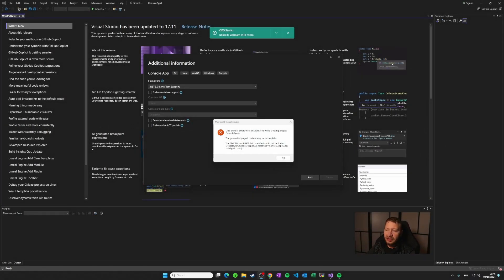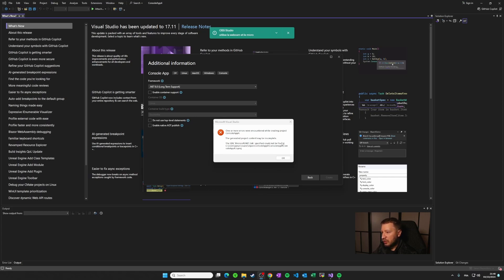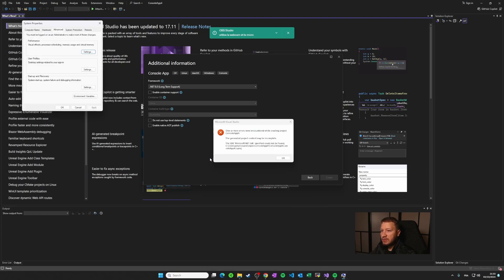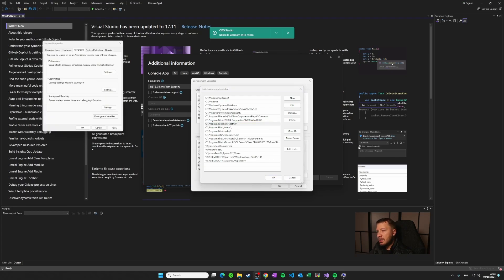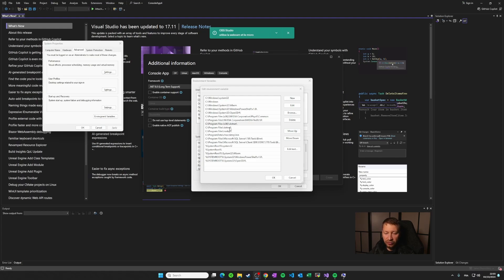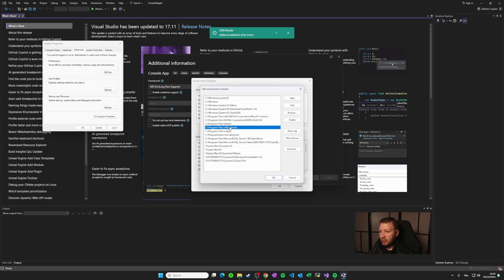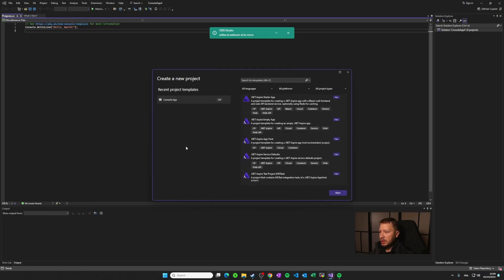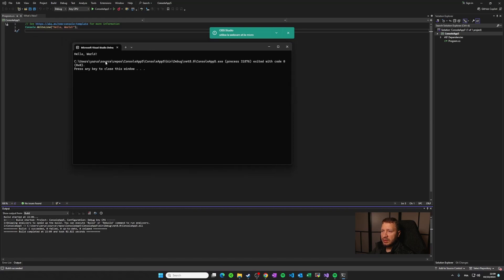C# Dev | Fixing Visual Studio IDE Error - SDK could not be found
In this video I will show you how to fix the error "The SDK 'Microsoft.NET.Sdk' specified could not be found" in Microsoft Visual Studio IDE.